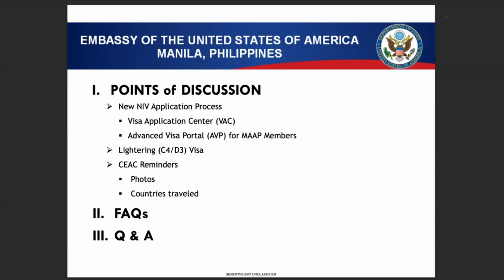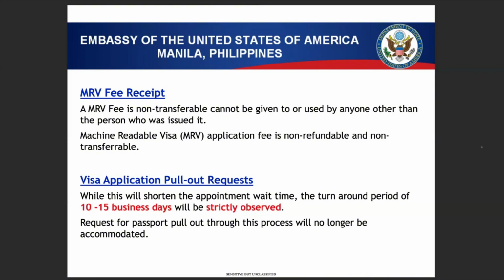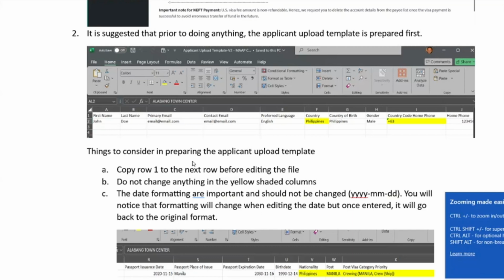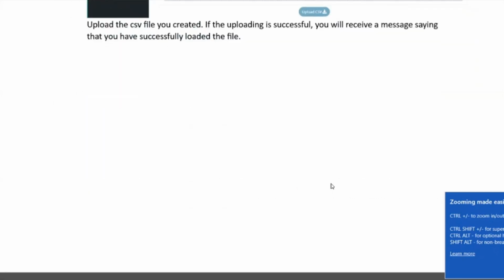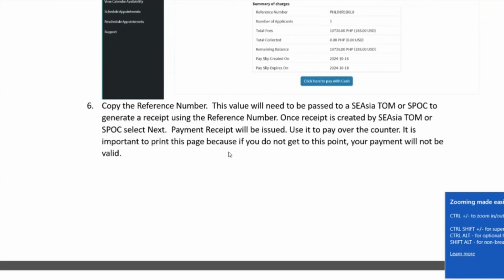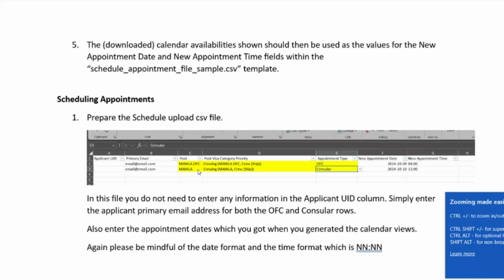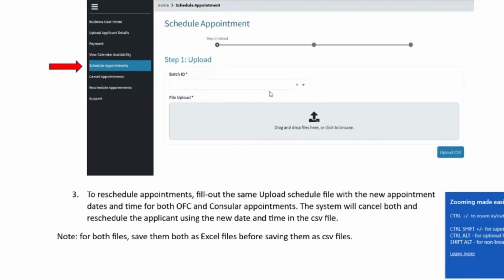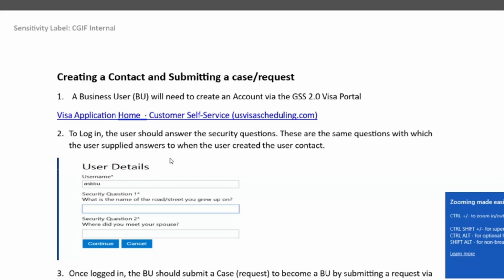How to Use the New US Visa Appointment System SeaVRP C1/D Visa Application [For FILIPINO Seafarers]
US Visa for Seafarers Application and Renewal Guide - Step by step guide for manning agencies on how to apply for US Visa for Filipino seafarers or the C1/D US Visa using the new Seafarer Visa Reissuance Program or SeaVRP online appointment system, new NIV application proccess, Visa Application Center (VAC), Advanced Visa Portal (AVP) for manning agencies, Lightering C4/D3) US Visa. The U.S. Embassy in the Philippines launched a new appointment system (new visa appointment scheduling system) with the opening of the Visa Application Center (VAC) in Parqal Bldg. 8, Level 3, Diosdado Macapagal Blvd., Parañaque City. The U.S. Embassy Nonimmigrant Visa Seafaring Team conducted the 2024 Virtual Seafaring Forum - Wednesday, October 16, 2024 - 1:00 p.m to discuss important updates and the recent launch of the U.S. Embassy Visa Application Center (VAC) for Manning Agencies applying for  SeaVRP C1/D Visa for Filipino Seaman / seafarers.

Chapters:
0:00 Points of Discussion
0:25 NewUS Visa Class - Lightering (C4/D3) Visa
1:33 Photo Reminders
2:45 Travel History & DS 160 Submission
4:38 MRV Fee Receipt & Visa Application Pull-Out request
5:31 Procedure for SeaVRP Application
6:46 How to Apply for US VIsa Using the New AVP Portal - Step by Step Guide

This is for shipping / manning company staff and liaison officer / personnel responsible for scheduling US Visa appointments for seaman / seafarers. This forum is specifically designed for employees who are responsible for scheduling interview appointments, signing documents, and liaison officers.  This forum will walk you through the special procedures for submitting bulk appointments and payments for your crew members.

Also, effective immediately, crew members who will engage in lightering activities in the United States must apply for a separate C4/D3 visa. Please note that C1/D or B1/OCS visas cannot be used for transit to vessels engaged in lightering activities.

The Nonimmigrant Visa Unit of the U.S. Embassy in Manila would like to inform you that a new visa classification C4/D3 is required for crewmembers who will engage in lightering activities.  Lightering is a particular kind of sea crewmember activity in which liquid cargo is transferred to or from another vessel engaged in foreign trade.  Lightering often involves the transfer of crude oil, liquified natural gas or other liquid fossil fuels to or from a larger vessel by a smaller vessel when port facilities are not able to accommodate larger vessels.

As of today, individuals seeking to check U.S. visa appointment available dates in the Philippines can visit the U.S. Embassy Manila’s official website for the latest information. Recent updates regarding the U.S. Embassy Manila interview process highlight that applicants should continue monitoring the embassy’s channels for announcements. Those involved in a US visa application in the Philippines are encouraged to use the U.S. visa application online system for ease and efficiency. For U.S. visa renewal in the Philippines in 2024, eligible applicants can benefit from the Dropbox option, which significantly reduces processing time.

✔️ No minimum spend, maximum discount of Php300
✔️ You can now use this code for multiple bookings (up to 5x use per Klook account!)